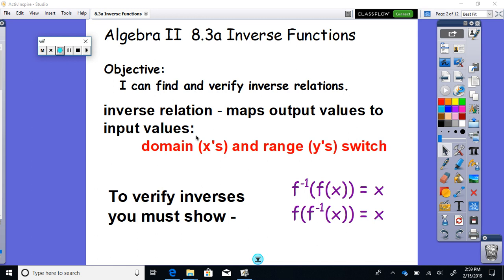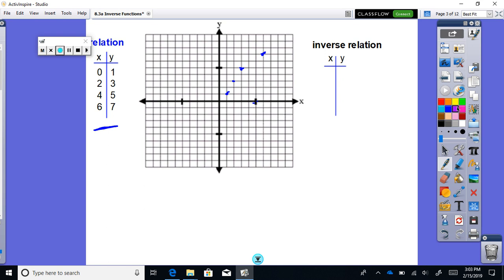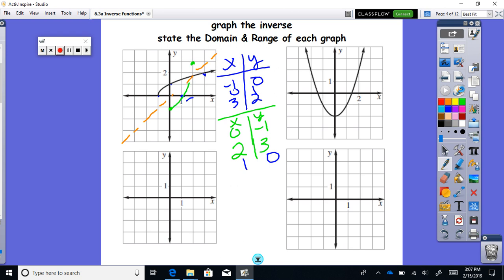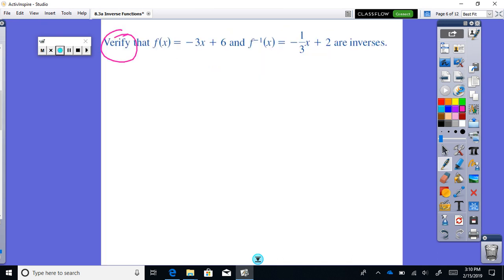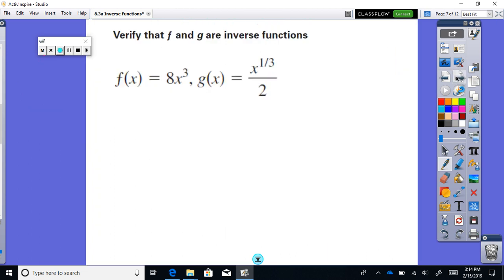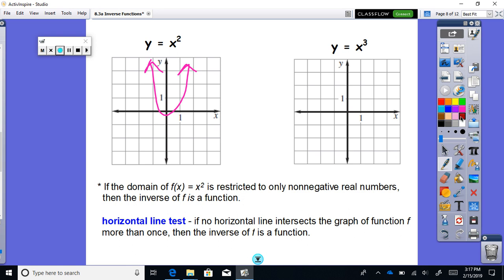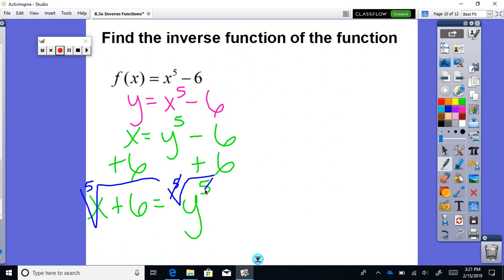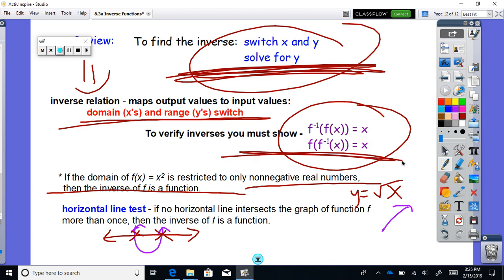8.3a Inverse Functions